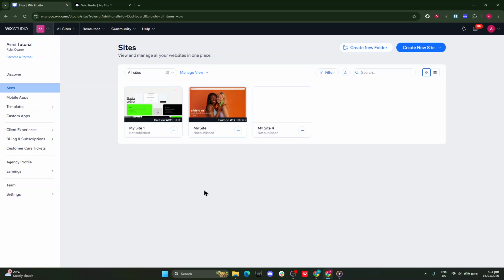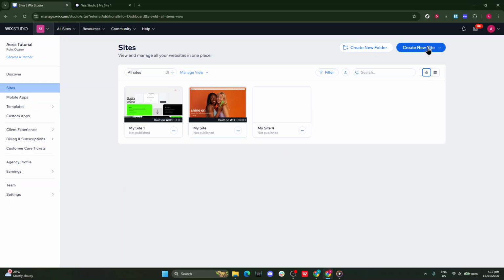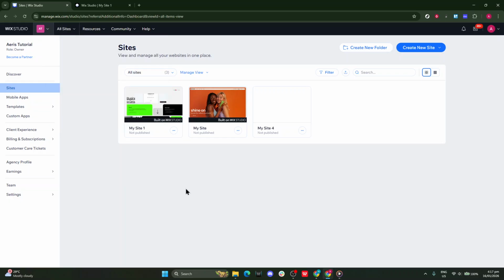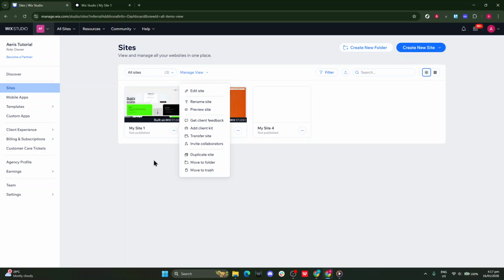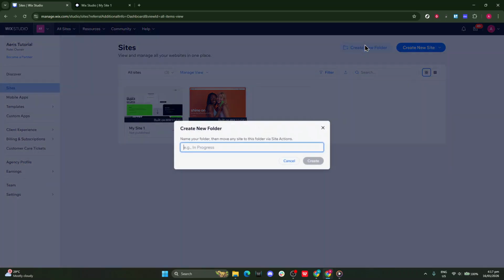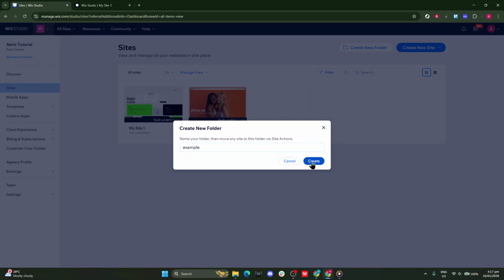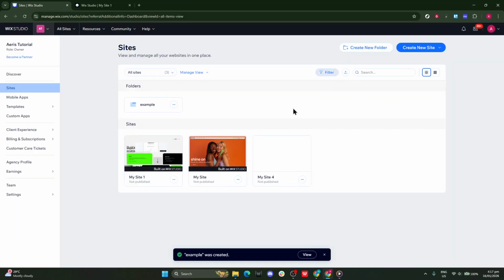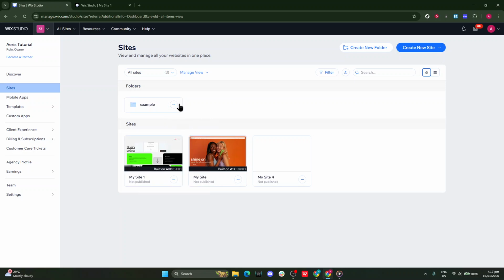How To Add Folder In Wix (2026)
Learn how to add a folder in Wix to organize your website content. This step-by-step guide shows how to create and manage folders, keep your pages structured, and improve navigation for a better user experience.